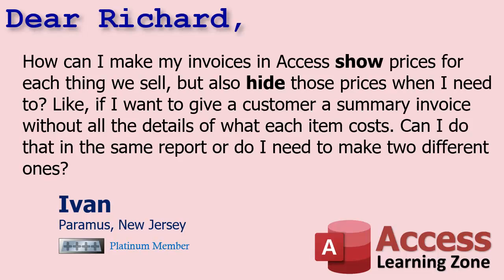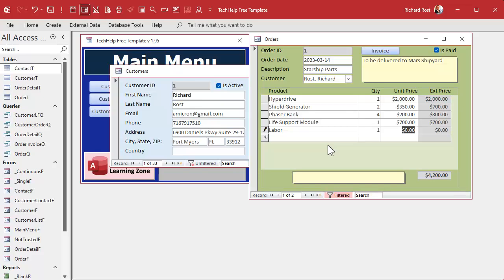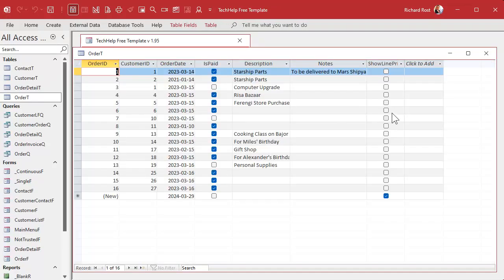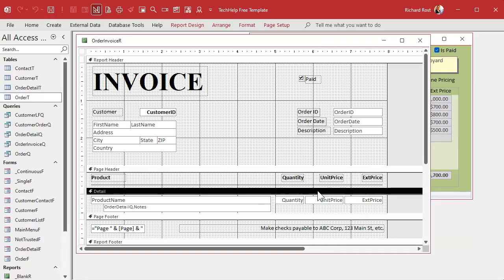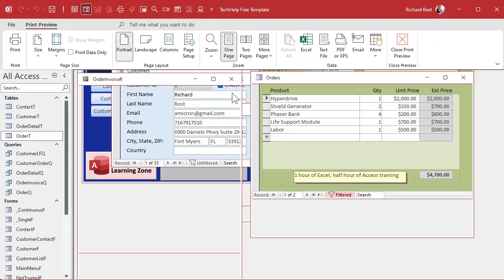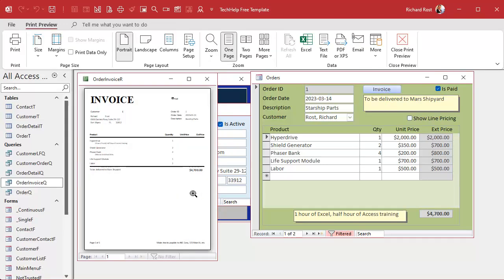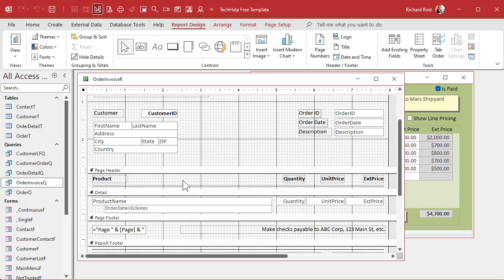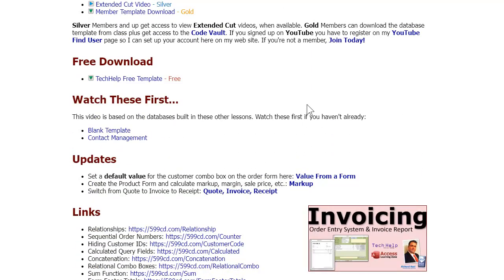How to Show or Hide Line Item Pricing on Invoices in Microsoft Access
In this Microsoft Access tutorial, I will show you how to toggle line item pricing on invoices with ease, perfect for creating detailed or summary invoices. We'll add just a touch of VBA to make your reports more flexible, avoiding the hassle of maintaining separate invoice templates. A practical solution for enhancing your database's invoicing capabilities.

Ivan from Paramus, New Jersey (a Platinum Member) asks: How can I make my invoices in Access show prices for each thing we sell, but also hide those prices when I need to? Like, if I want to give a customer a summary invoice without all the details of what each item costs. Can I do that in the same report or do I need to make two different ones?